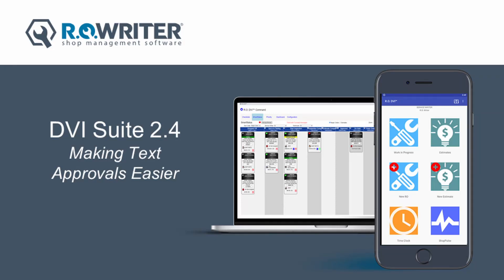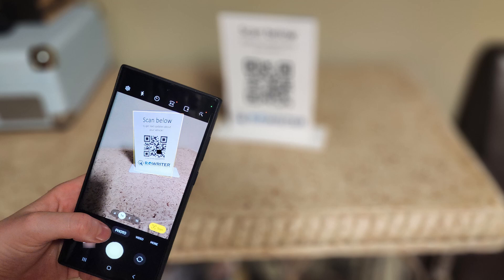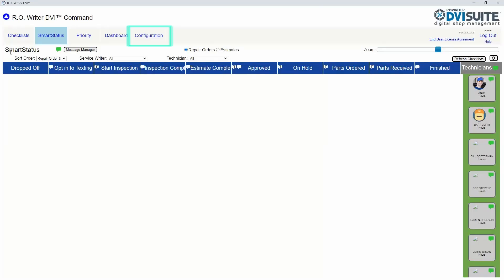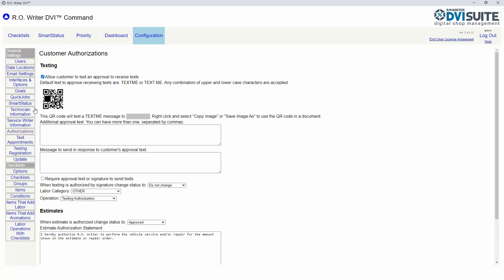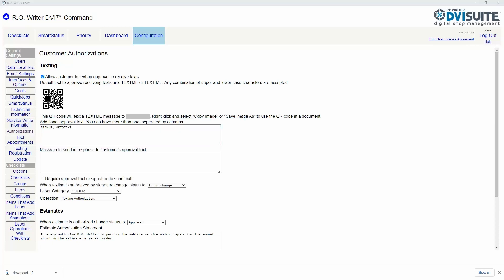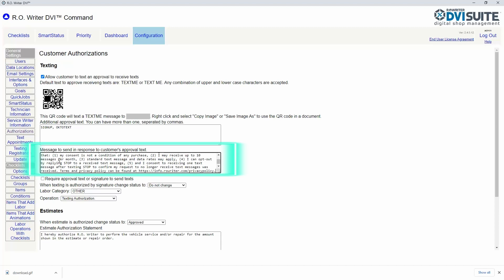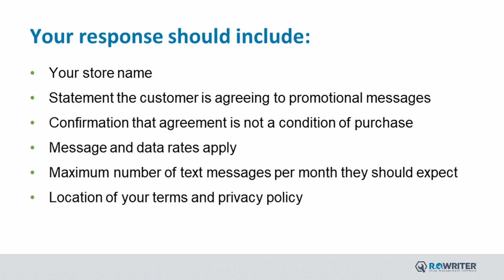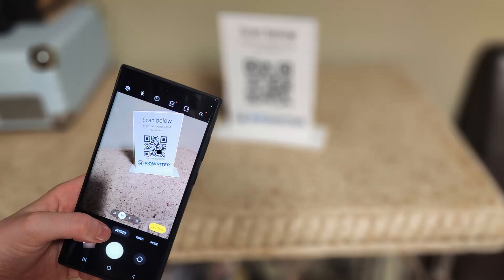DVI Suite | 2.4 Release | Making Text Approvals Easier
Learn how R.O. Writer's DVI Suite 2.4 is making text approvals easier along with how to configure the new QR Code and TEXTME features.

Video Segments:
0:00 Introduction
0:26 Configuring QR Code and TEXTME features